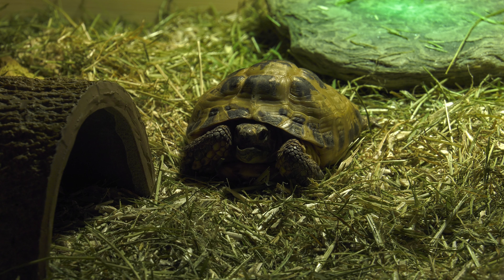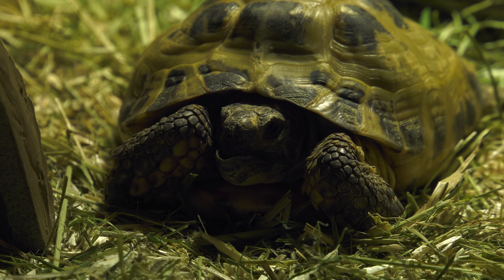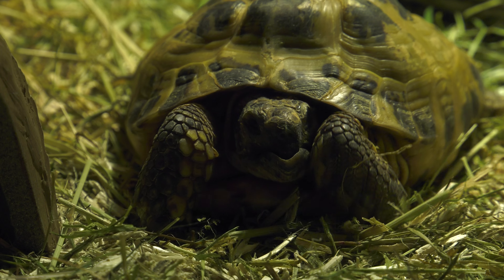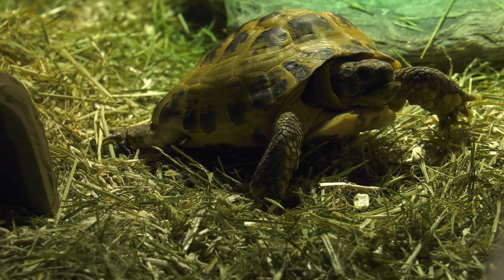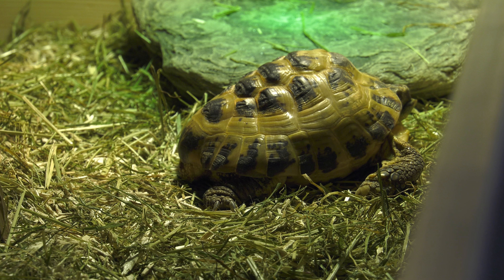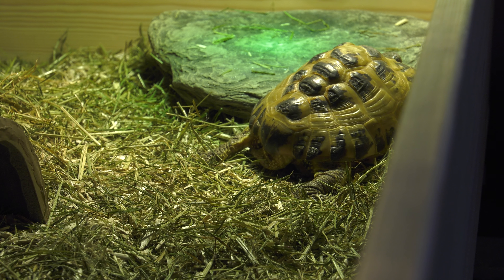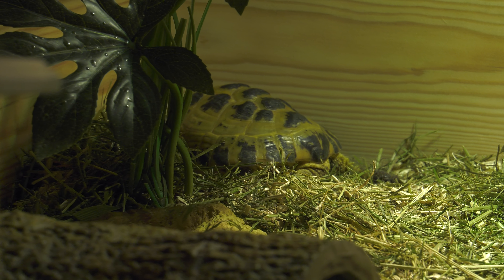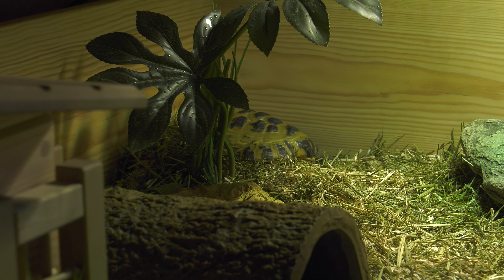Trevor Camera 2160 50p 150Mbps